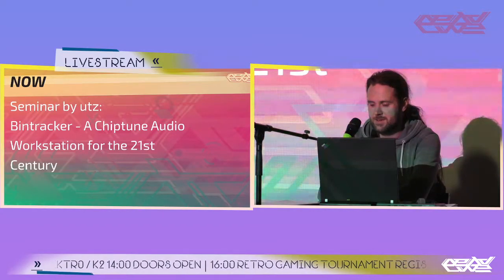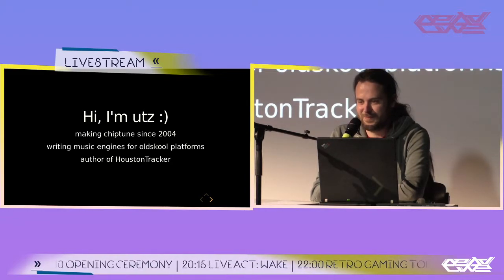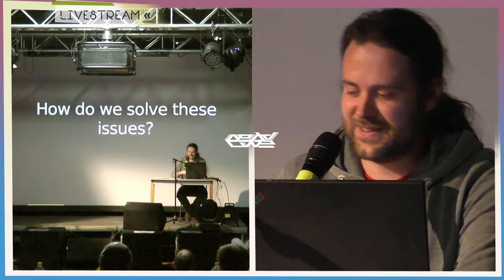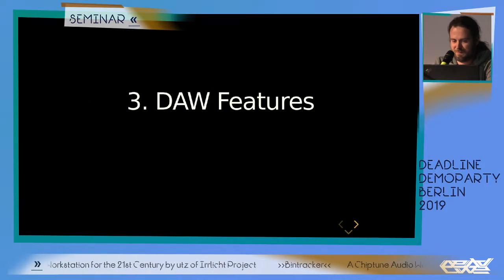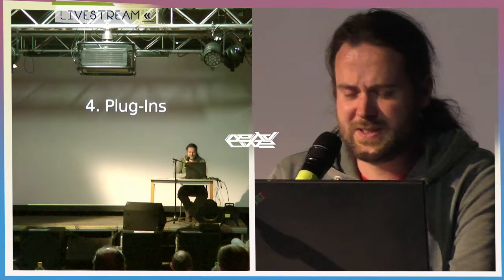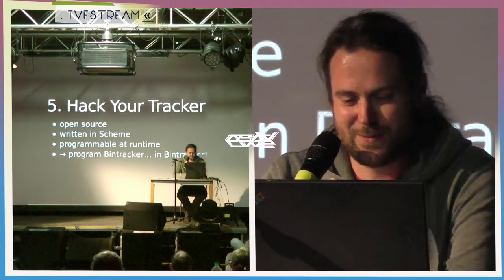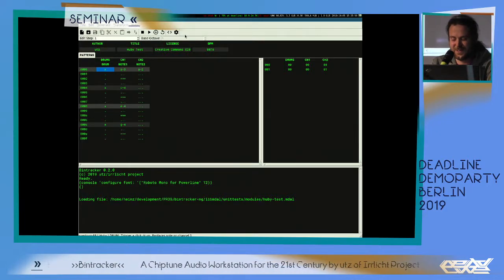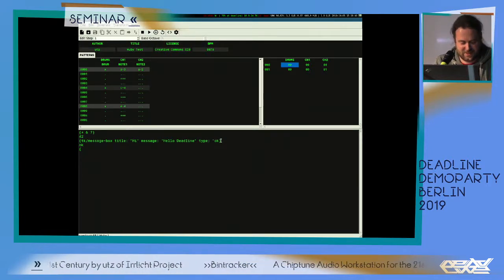Deadline Party 2019 in Berlin - Seminar Bintracker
Bintracker supports any music engine on any plaform through the versatile MDAL abstraction layer, so you can compose for SID, AY, FM, Beeper… all with one tool. By using MAME as emulation backend, a vast array of 8- and 16-bit platforms are covered.